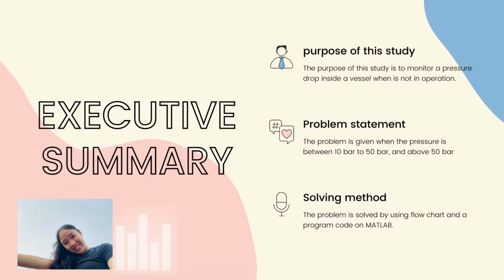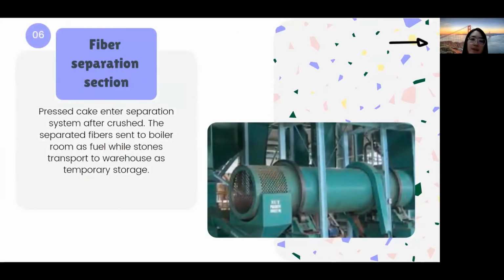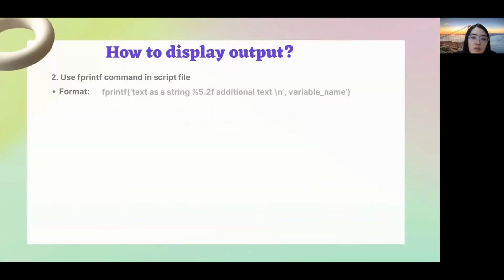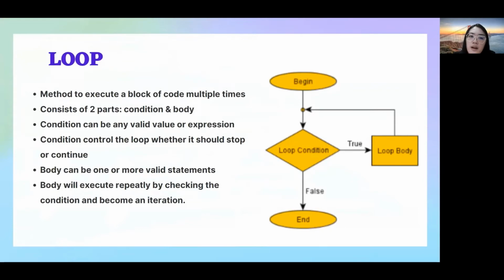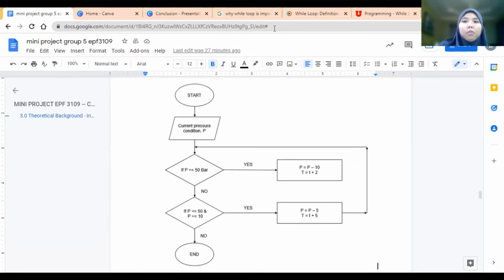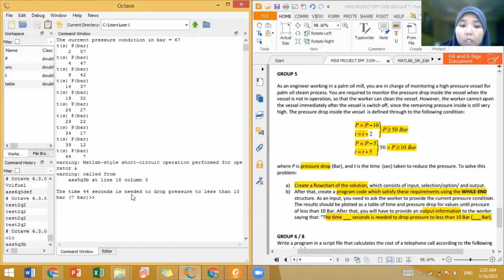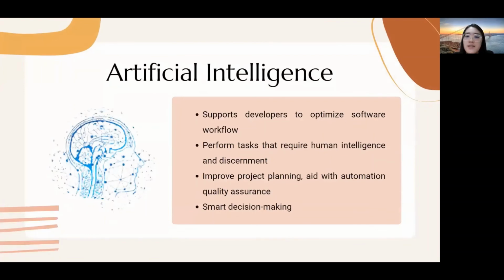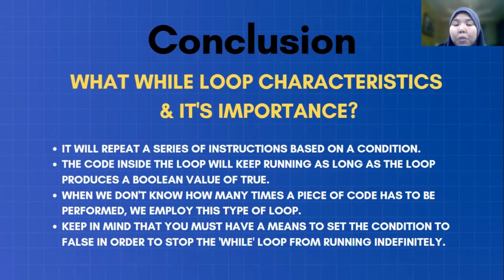EPF3109 Mini Project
Group 5 Mini Project